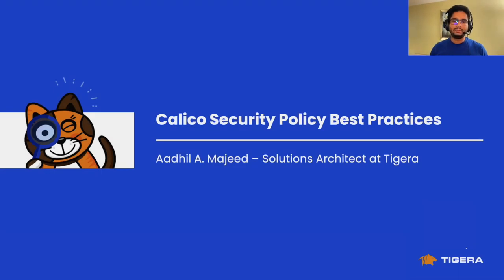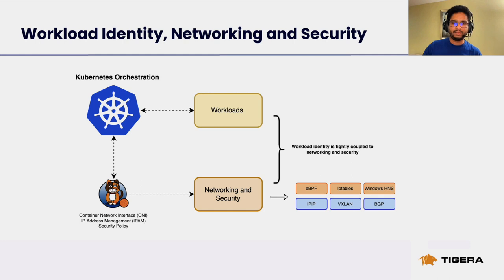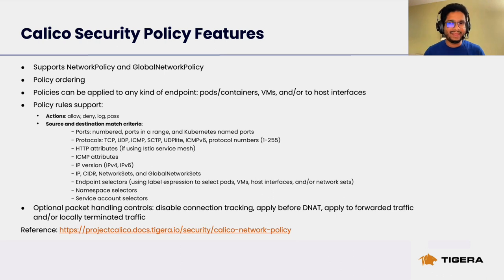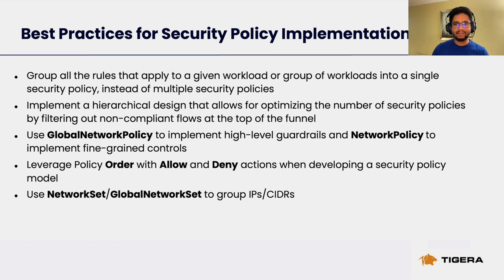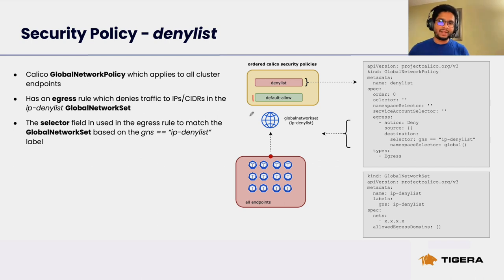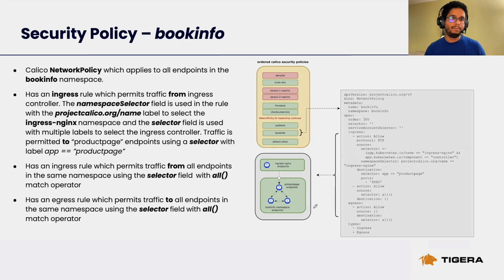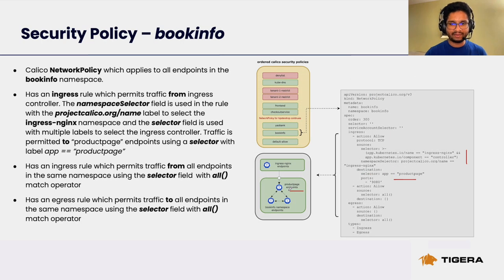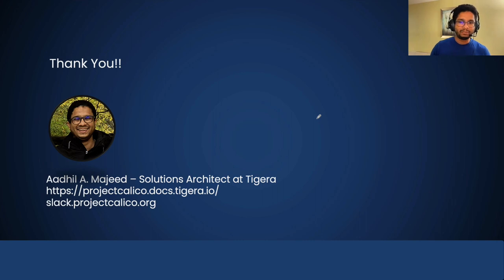Best practices for Calico security policy implementation